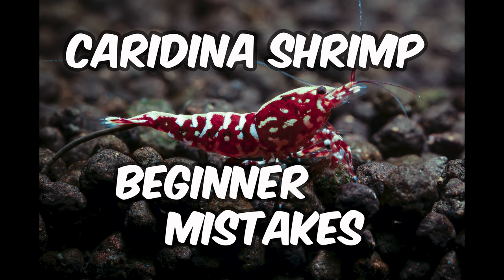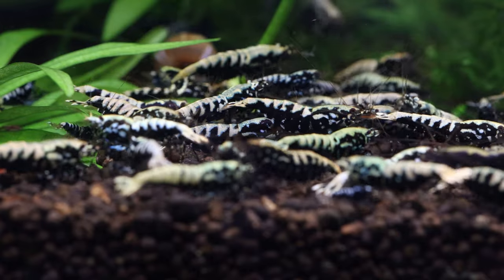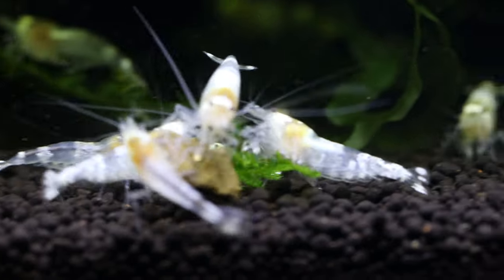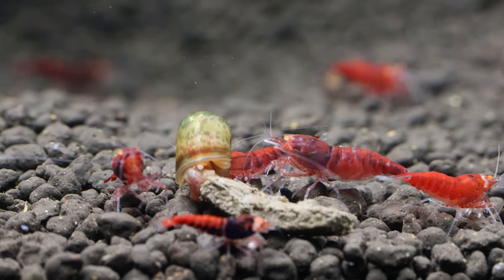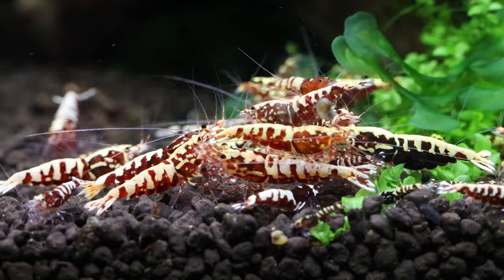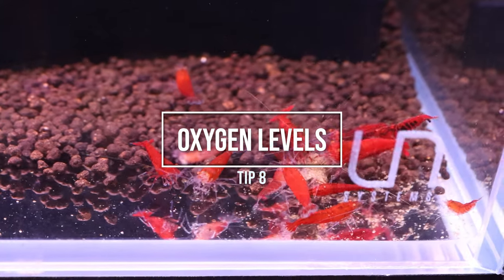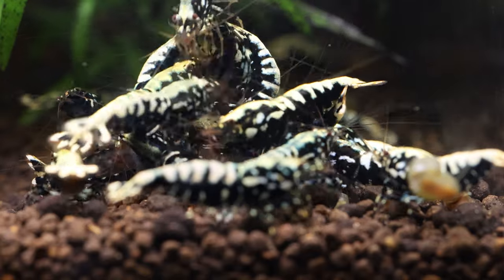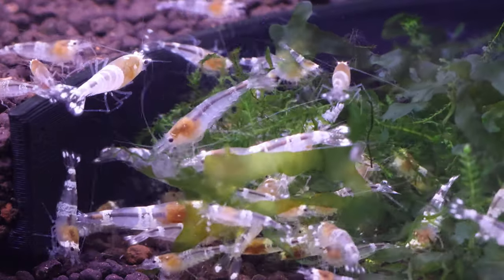Is Your Caridina Shrimp Tank Doomed to Fail? Avoid These 10 Mistakes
Some of my thoughts on 10 beginner mistakes in keeping caridina shrimp.